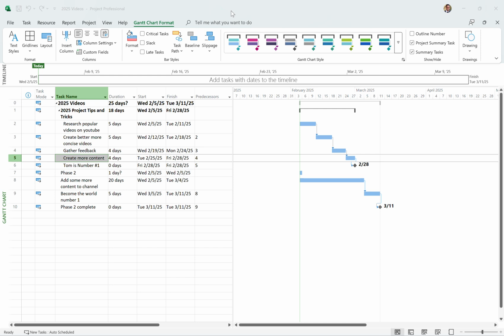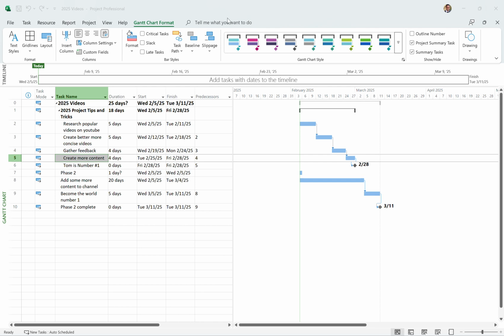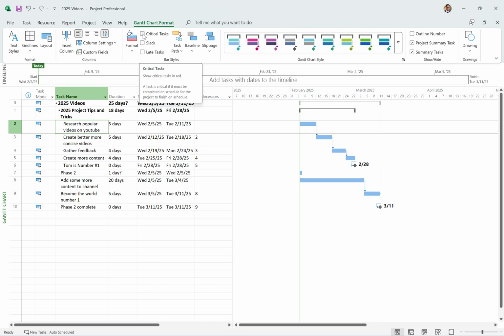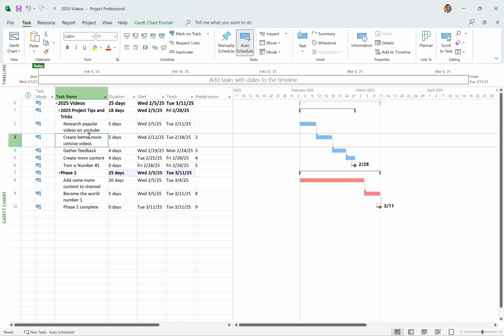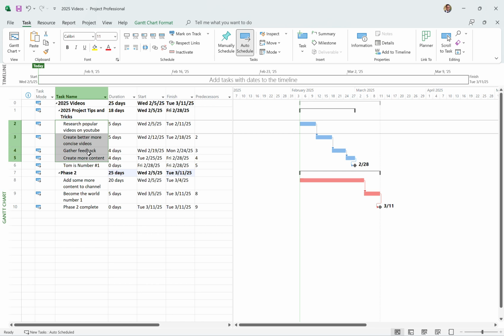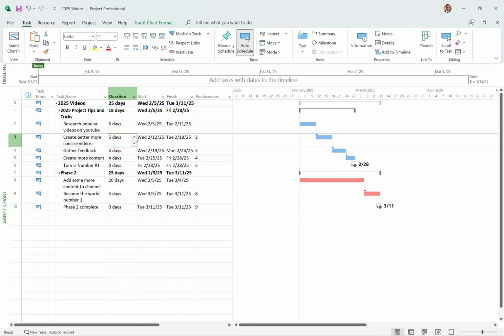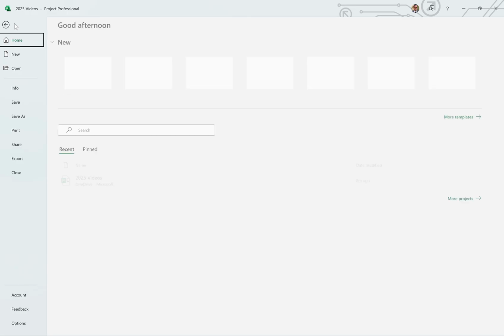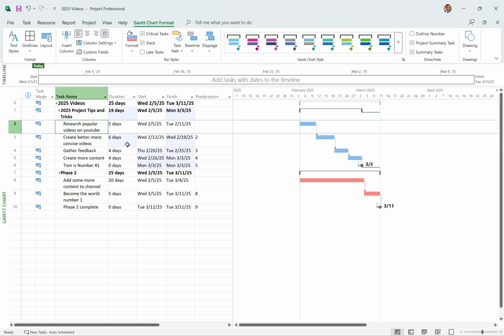Understanding the Critical Path in Microsoft Project 2025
In this video i explain the technical details of visualizing the Critical Path in Microsoft Project.  I also discuss how to setup some options around the critical path visualizations